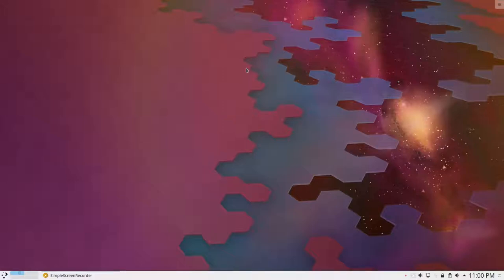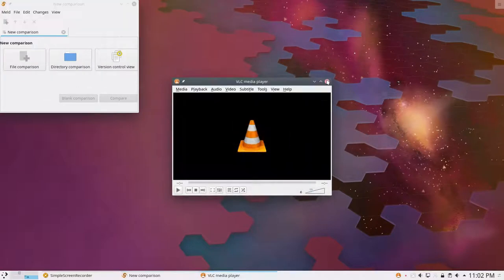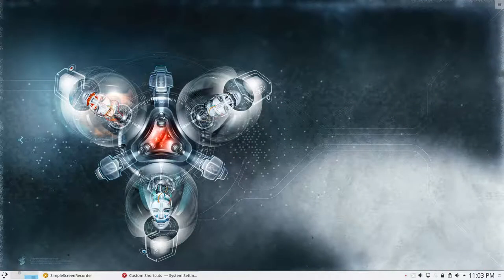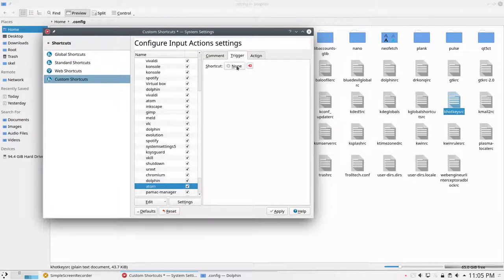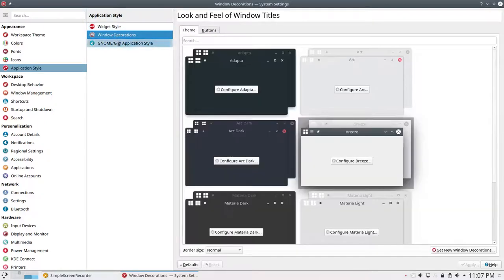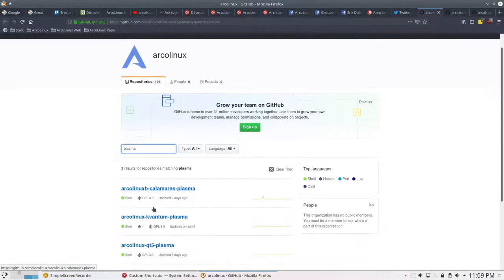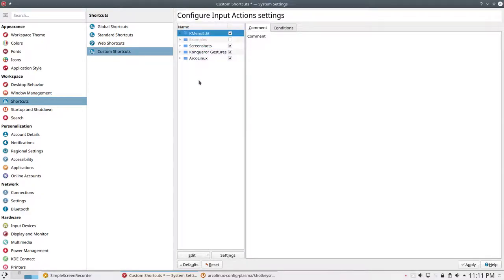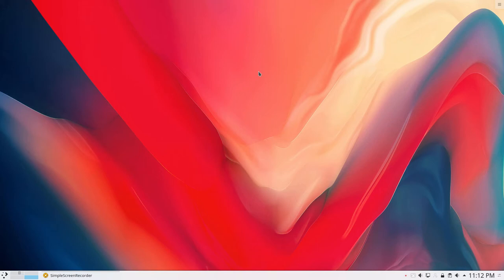ArcoLinux : 850 Updating the tutorial SSD of ArcoLinuxB Plasma - Investigation Story - 6/7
A promise is a promise - I would film everything I did on this SSD..